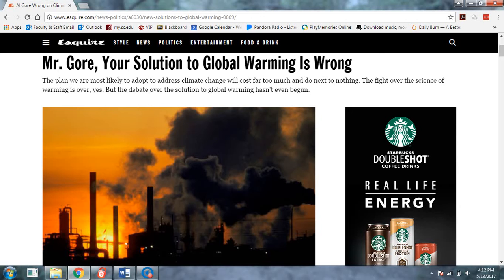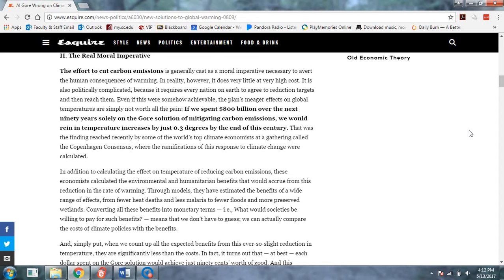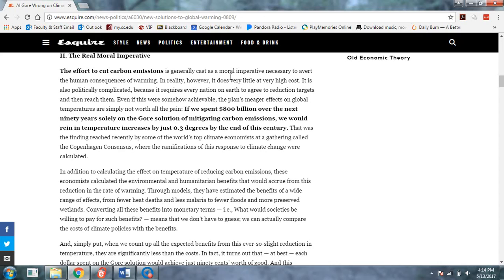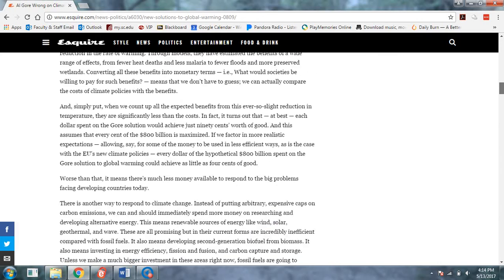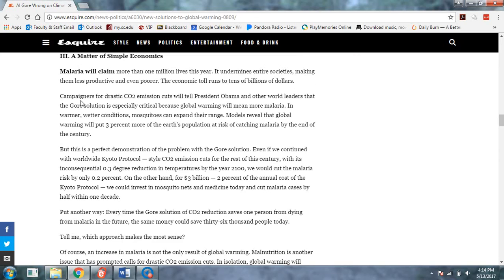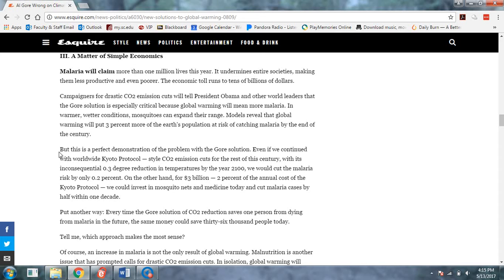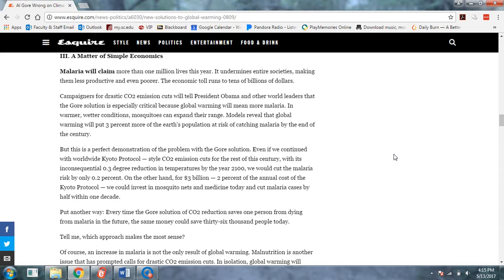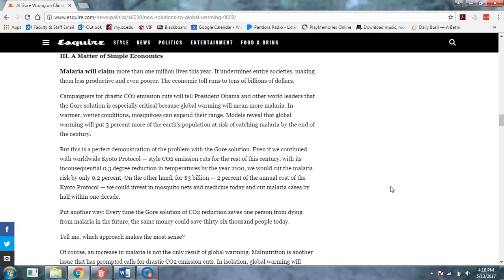Supporting Claims, Addressing Naysayers, and Including Specifics